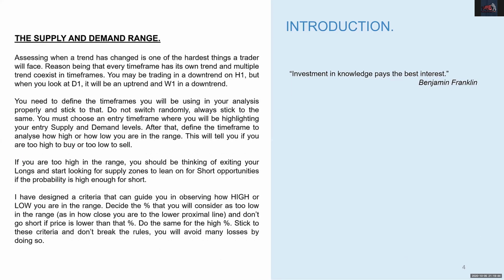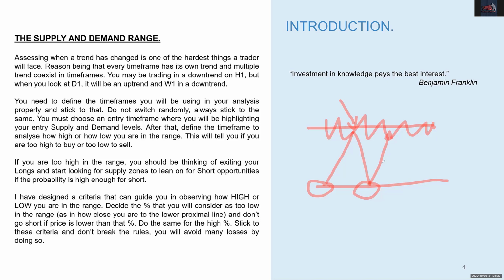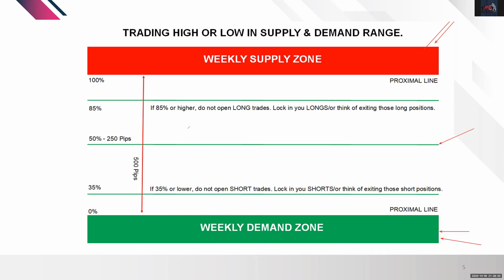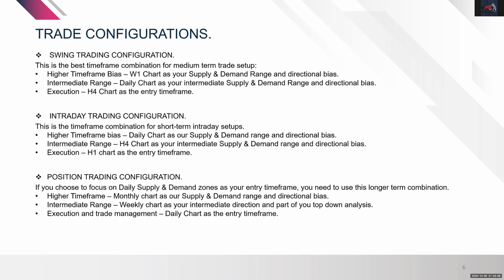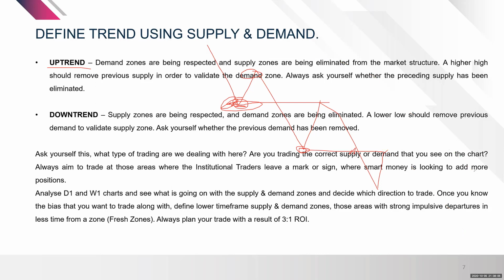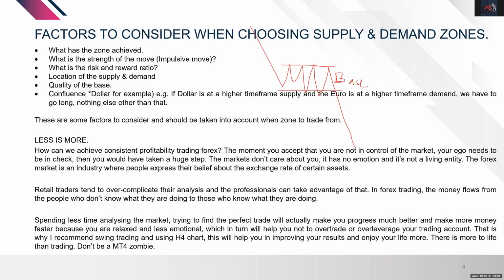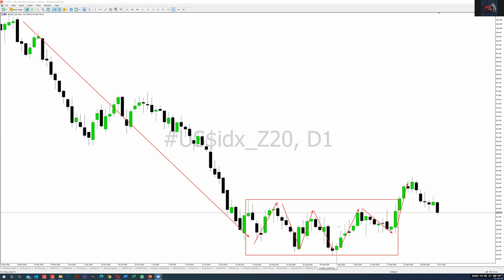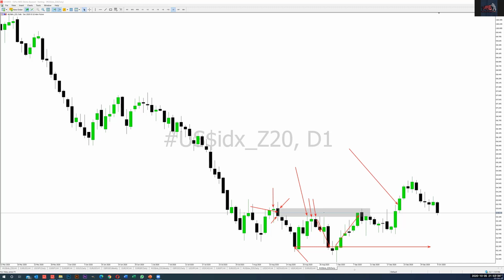BullishFX Consultancy - Introduction to Forex Trading - Trading the Range